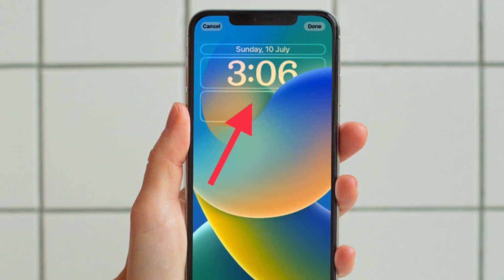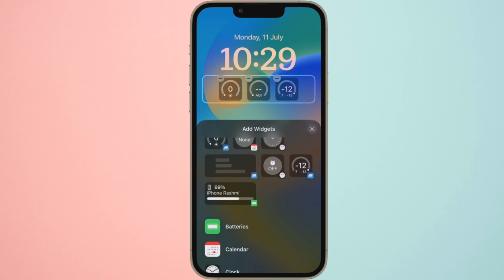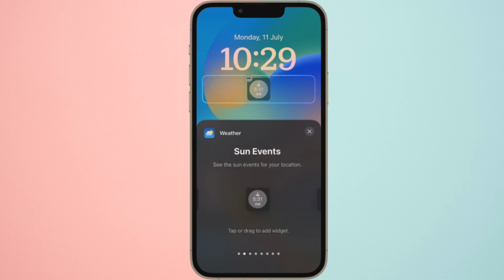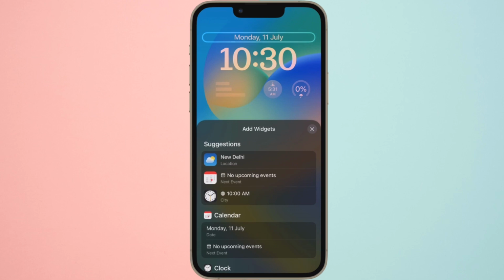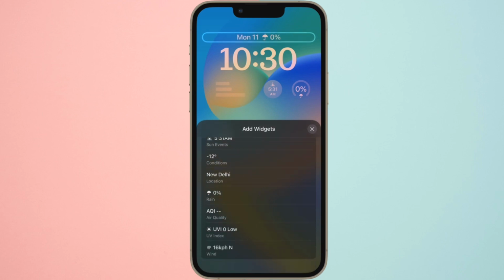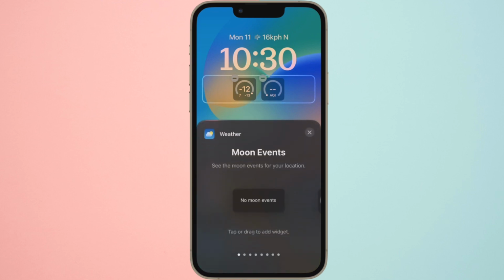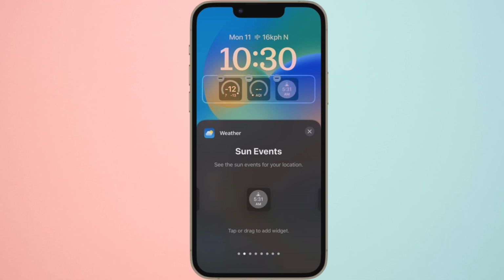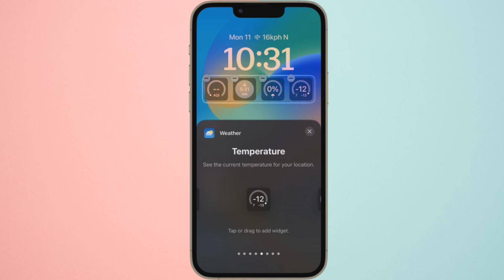How to Show Weather Forecast on iPhone Lock Screen in iOS 16 🔥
Here is how you can display weather forecast widgets on your iPhone Lock Screen in iOS 16 or later. Check out this hands on video to learn how it works!